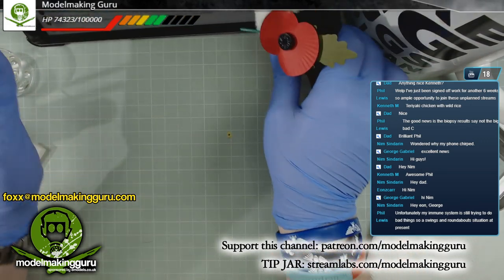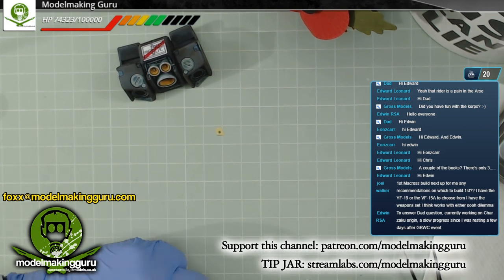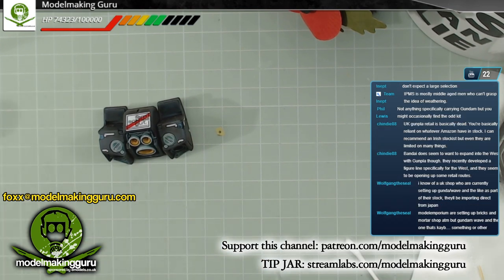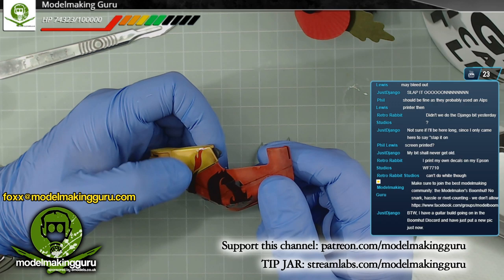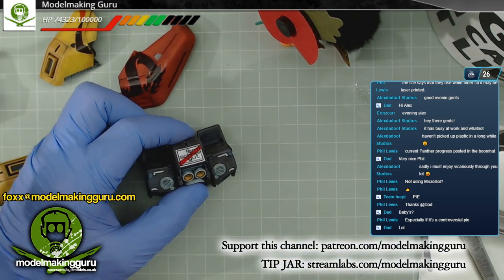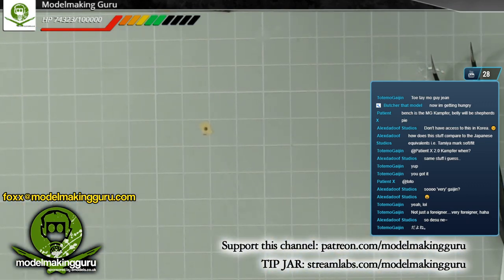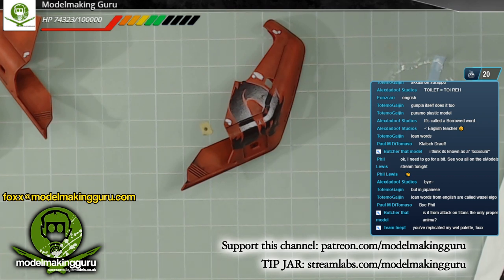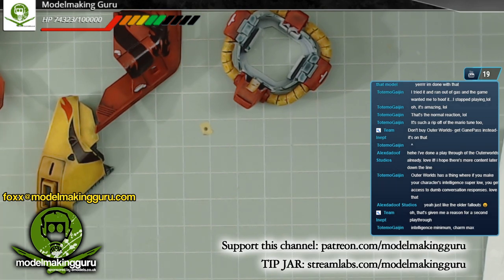GUNPLA TIEMZ! Live Gunpla Build & Paint: CHEESY METAL PICTURE THING GIVEAWAY (UK)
Welcome, welcome to another GUNPLA TIEMZ livestream. Join me and keep me company as I do tedious bits that take forever like decals or de-nubbing...auuuugh! In today's show I have a cheesy metal print poster to give away to a lucky viewer in the UK (due to size and weight).

I'm also running a permanent STREAM BOSS BATTLE where subs, donations and super chats to the channel will knock the Stream Boss's HP down - and whoever lands the final killing blow will become the new Stream Boss and will win AT LEAST £200 OF GAMES WORKSHOP OR FORGEWORLD MODELS AND PRODUCTS! The current STREAM BOSS is Simon Reynolds AKA KEVIN, who won £499 of Warhammer kits!

LEGAL BITS: YouTube has no involvement with the Stream Boss giveaway. Kits/products must be ordered from the Games Workshop/Forgeworld or Goblin Gaming website. Certain shipping destinations are limited to GW/FW orders only. Winners outside the UK are responsible for paying any import taxes or duties imposed upon them as the importer by their national customs organisation. Please ensure these retailers can deliver to you country BEFORE you take part.

All music is provided rights-free by YouTube Or ProductionCrate except "O Canada" (public domain)  performed by the United States Navy Band circa 2003, composition AND recording are both in the public domain.